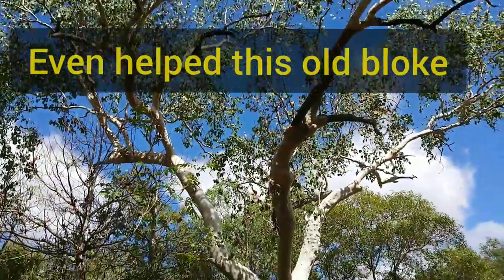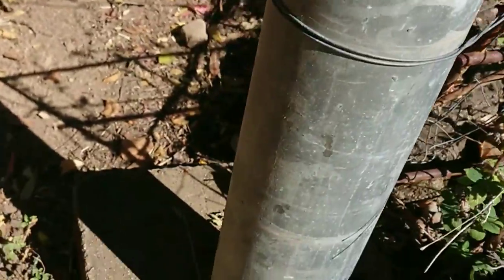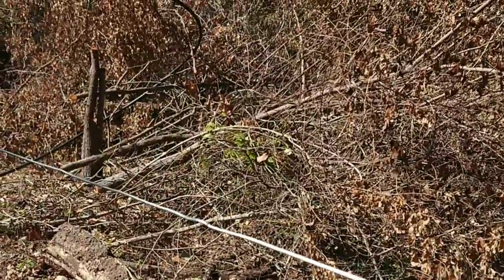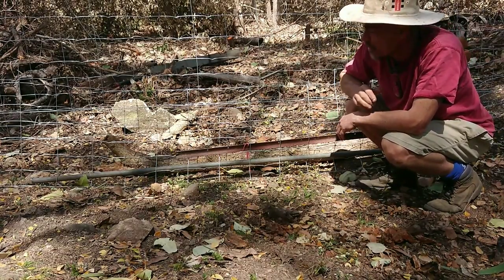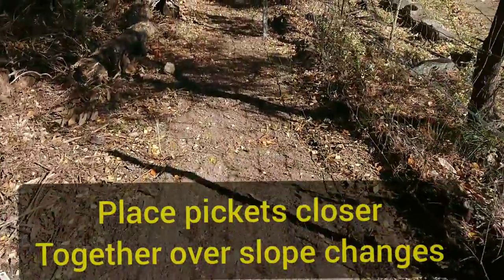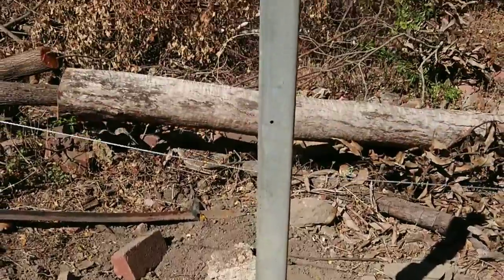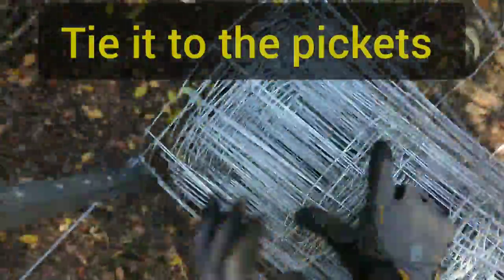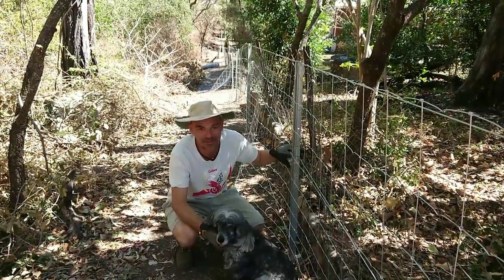Building a strained dog mesh picket fence yourself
This is how I built my first fence. I took my time and got great advice. The result is great, and the $ saved are real. I tried to include the important steps I took that made it a successful project. Cheers and enjoy.. Dooga